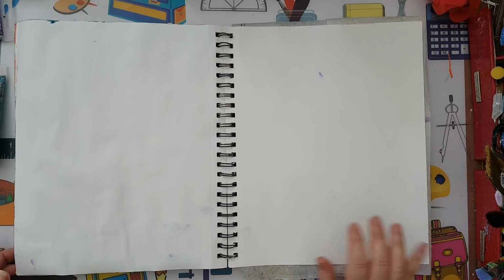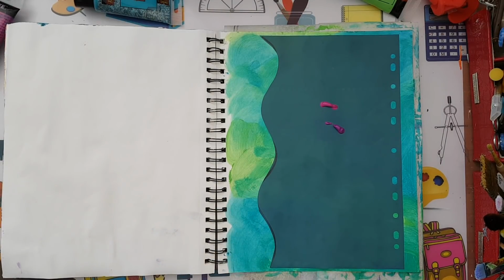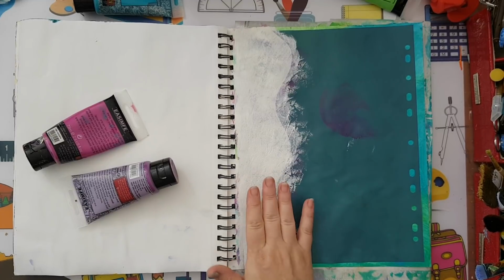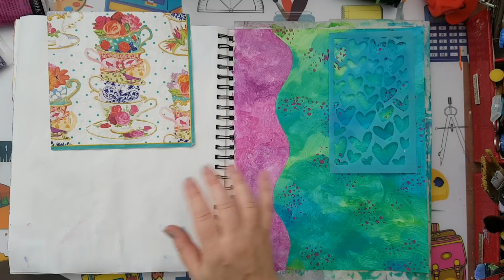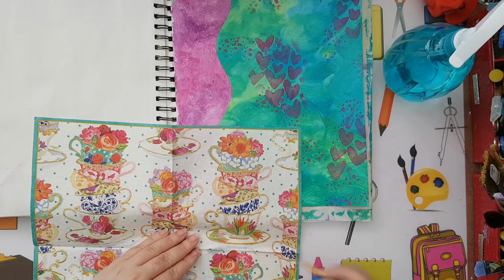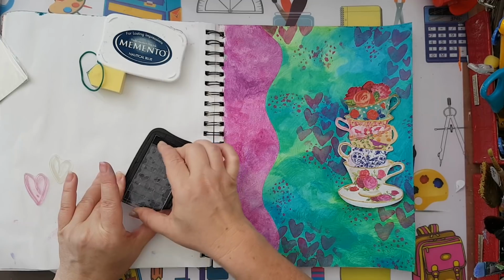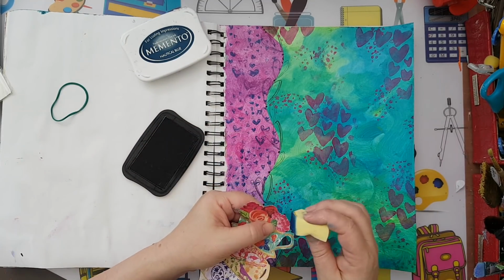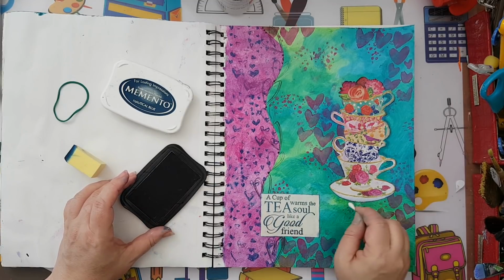Art Journal Page - Acrylic Paint And Baby-Wipes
Easy Mixed Media Art Journal Page for Beginners